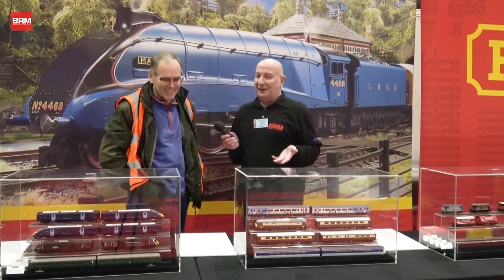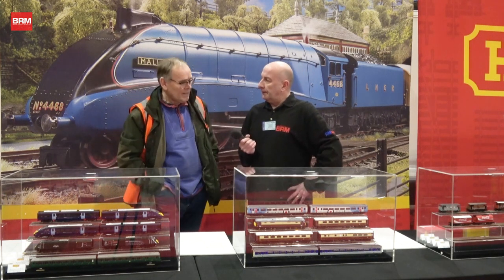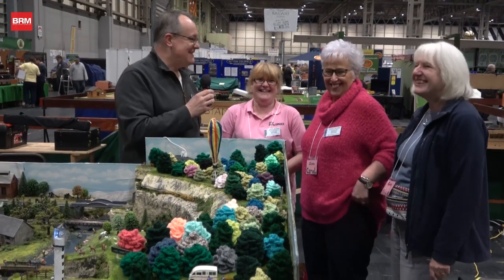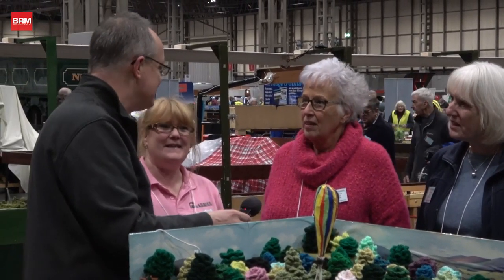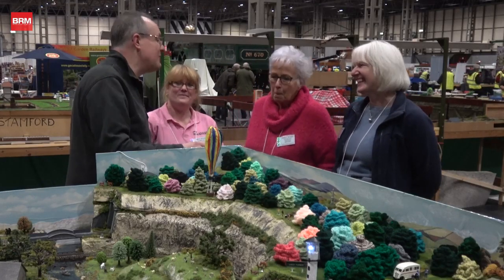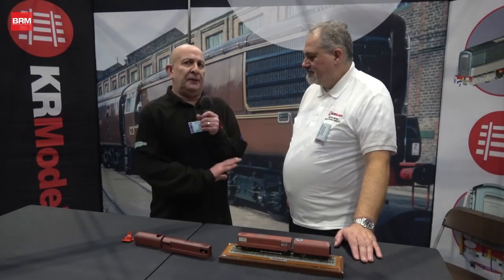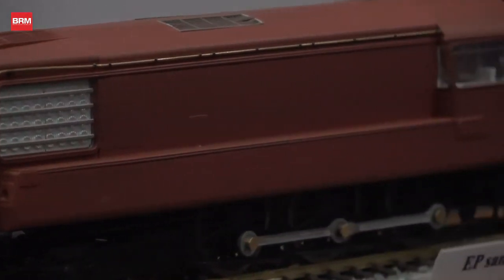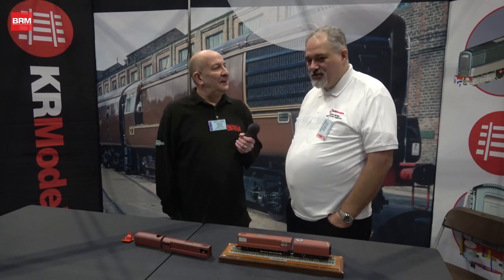Model railway exhibition: Warley 2019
If you're missing model railway exhibitions as much as us, take a look at our round-up of Warley 2019.